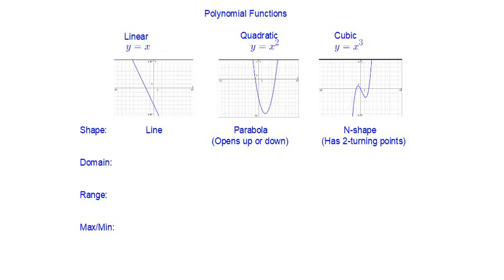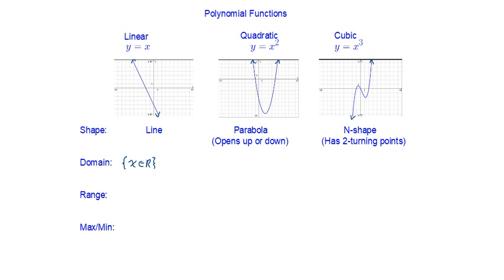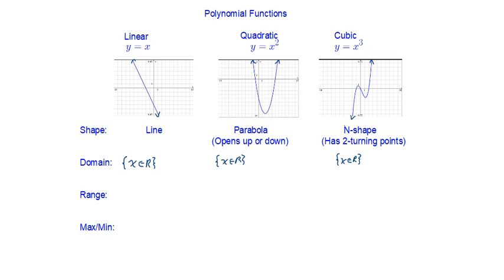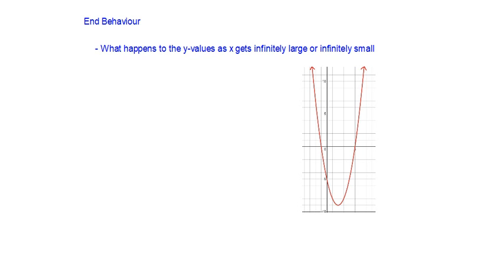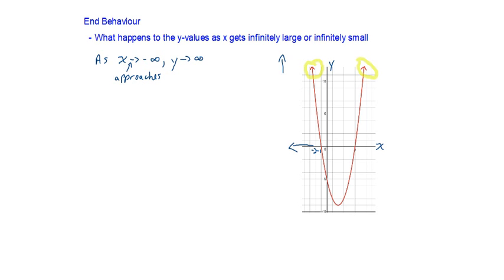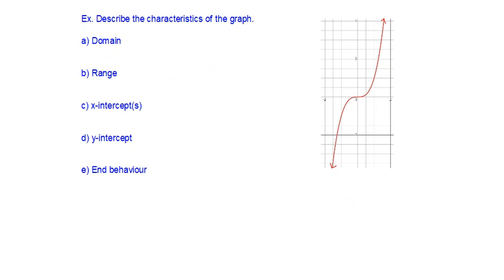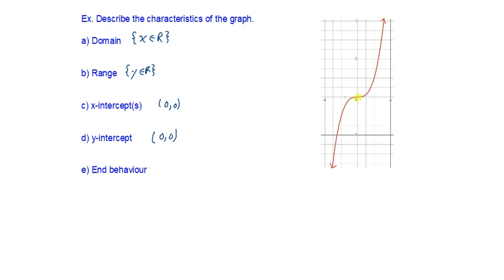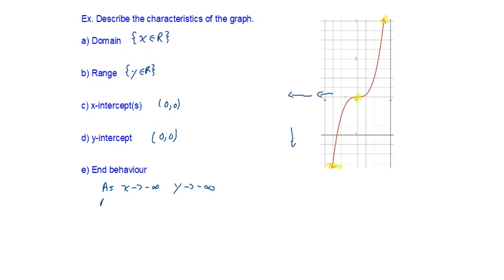Characteristics of Polynomial Functions